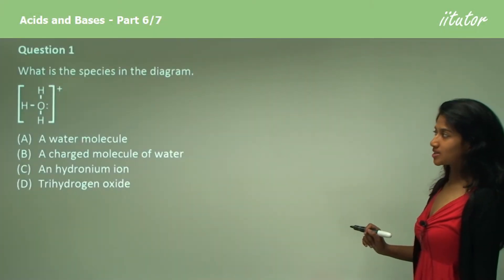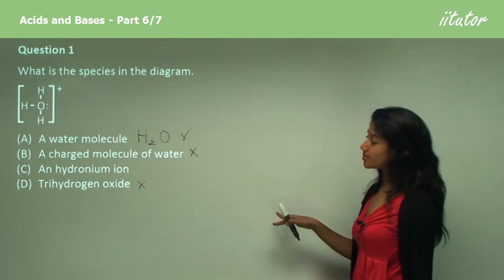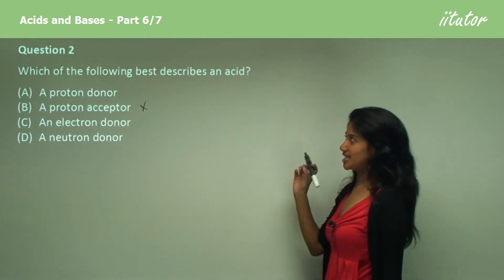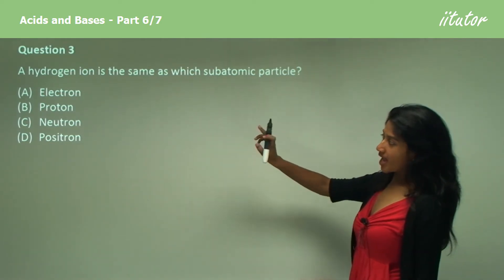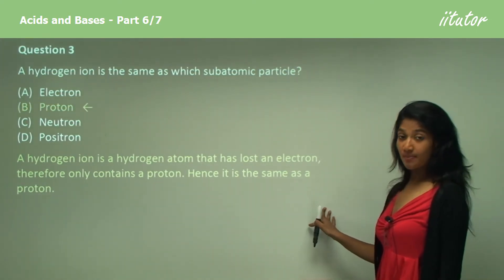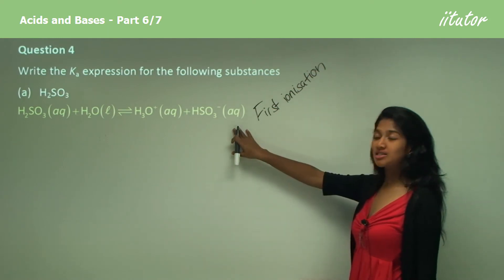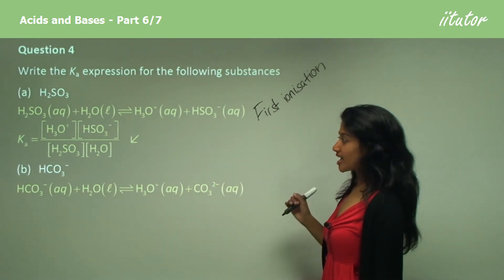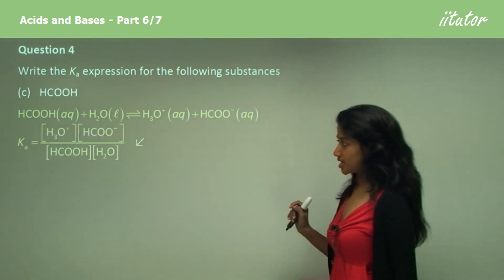Decoding Acids and Bases: Unveiling the Hydronium Ion and Hydrogen Ion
🔍 Dive Deep into the World of Acids and Bases! 🧪

Are you ready to demystify the world of acids and bases? Join us on an exciting journey as we explore the fundamental concepts of hydronium ions and hydrogen ions.

In this chemistry adventure, we'll answer critical questions that will sharpen your understanding of these essential chemical species:

🔹 What exactly is the species in the diagram?
🔸 How do we define an acid, and what role does it play?
🔹 Is a hydrogen ion the same as one of the subatomic particles?
🔸 Can you write the Ka expression for various substances?

Our expert explanations will make these concepts crystal clear, and you'll be acing your chemistry knowledge in no time.

Get ready to uncover the secrets of hydronium ions, hydrogen ions, and much more. Whether you're a student, a science enthusiast, or just curious about the world around you, this video will expand your understanding of acids and bases.

Join us for an engaging and educational experience that will leave you with a solid grasp of these vital chemical principles. Chemistry just got a whole lot more fascinating! 👩‍🔬👨‍🔬🧬

Question 1

What is the species in the diagram?

(A) A water molecule
(B) A charged molecule of water
(D) Trihydrogen oxide

Question 2

Which of the following best describes an acid?

(A) A proton donor
(B) A proton acceptor
(D) A neutron donor

Answer: (A)

Question 3

A hydrogen ion is the same as which subatomic particle?

(A) Electron
(B) Proton
(D) Positron

Answer: (B)

Question 4

Write the Ka expression for the following substances:

(a) H2SO3

(b) HCO3–